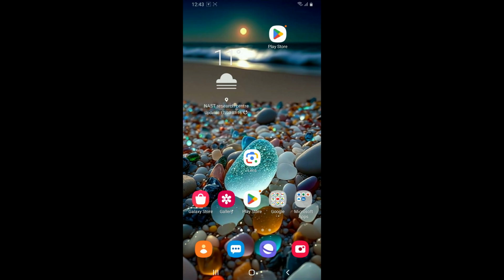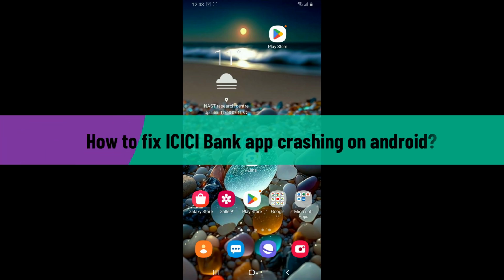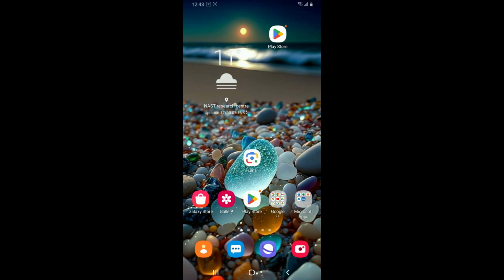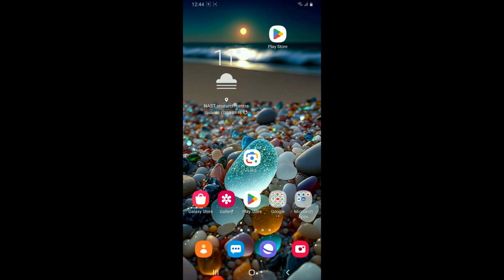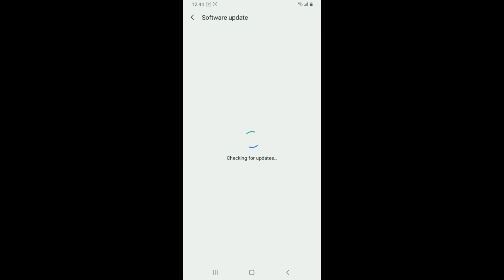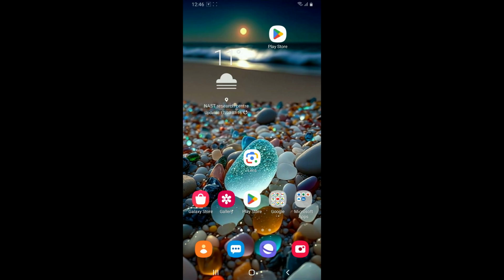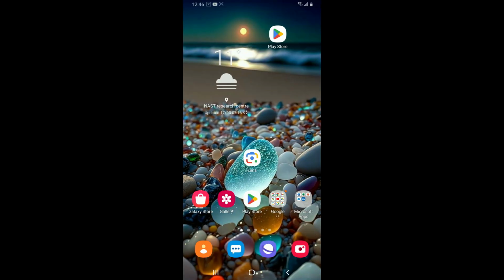How to Fix ICICI Bank App Crashing on Android 2024?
Are you facing issues with your ICICI Bank app crashing on Android? We understand the inconvenience. In this tutorial, we'll walk you through troubleshooting steps to fix common problems causing the ICICI Bank app to crash. Whether you're encountering crashes during login, transactions, or other activities, our solutions will help you get your banking app running smoothly again.

Our step-by-step instructions are designed to be easy to follow, ensuring that you can troubleshoot and resolve app crashing issues with your ICICI Bank app quickly and efficiently. Watch our video now to optimize your banking experience on Android!